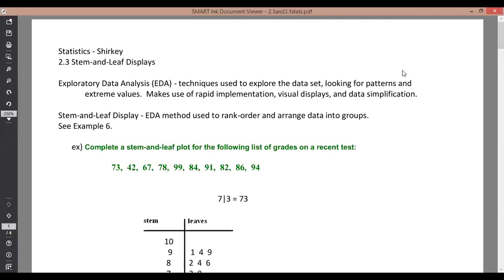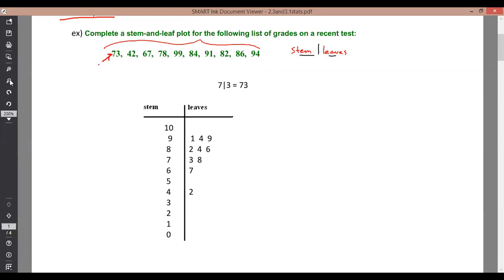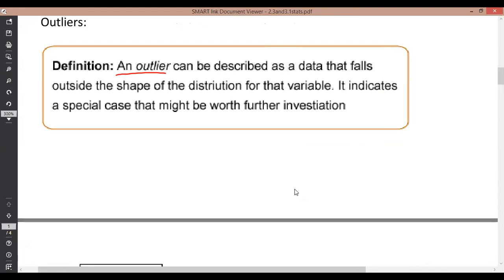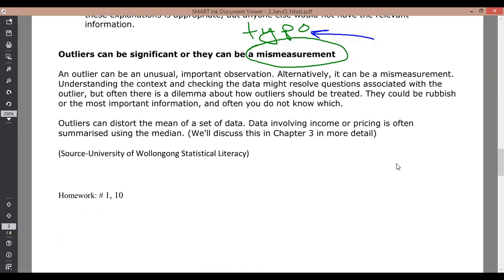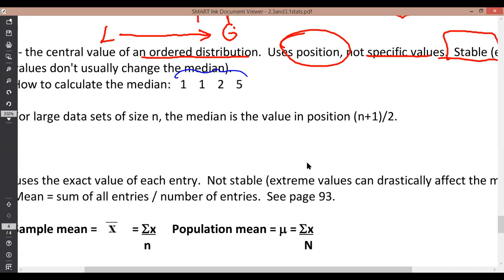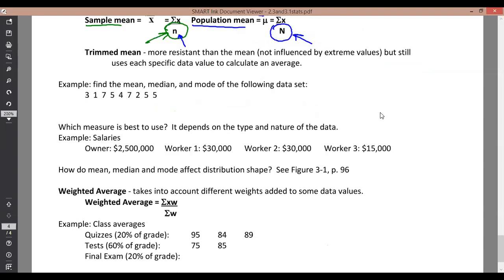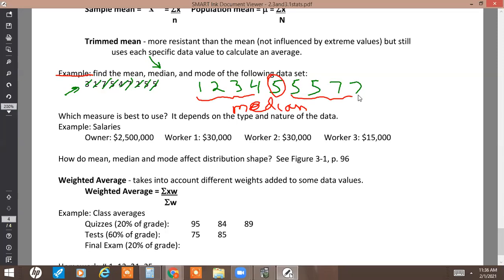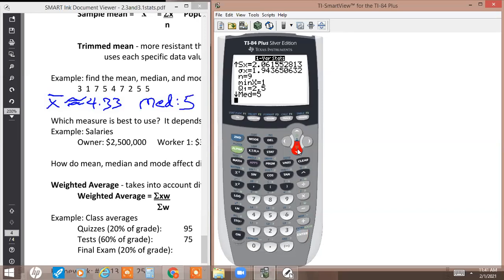2.3 and 3.1